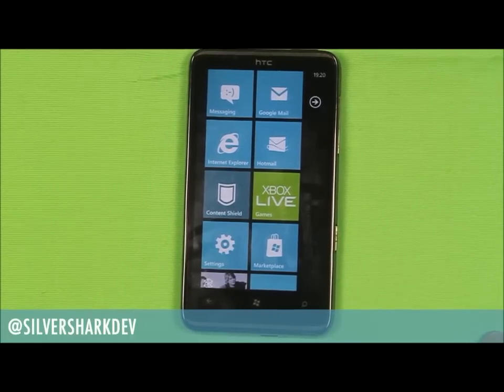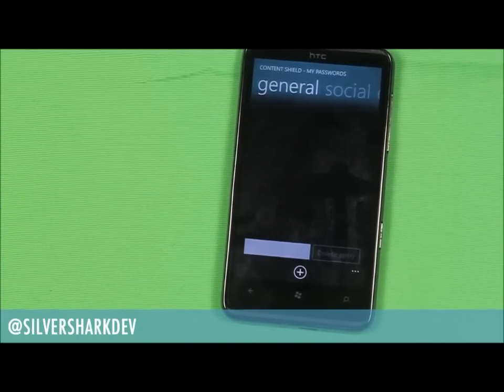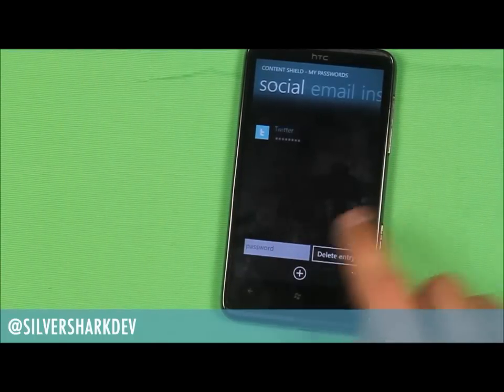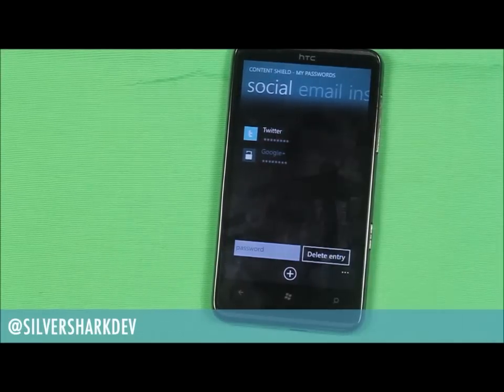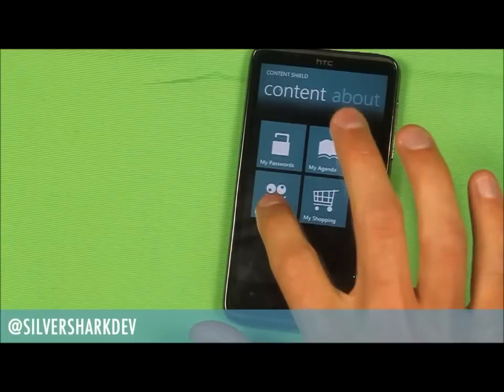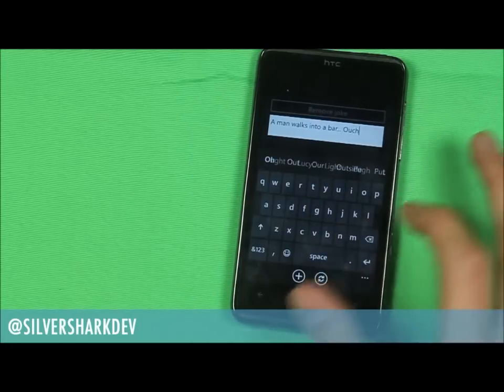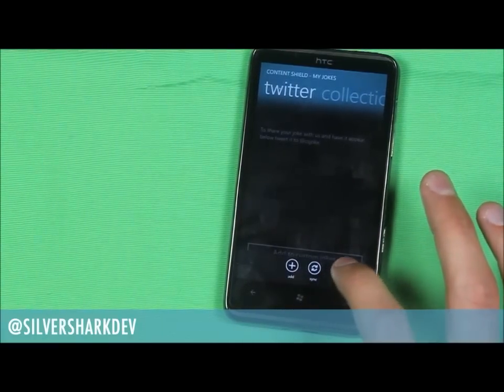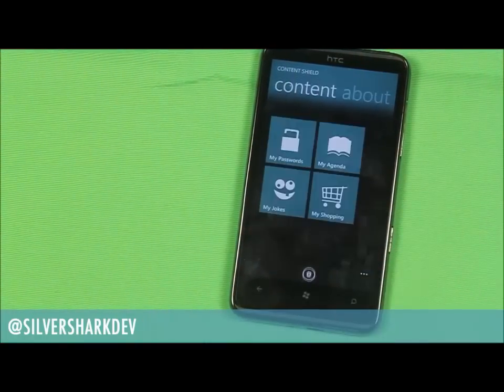Windows Phone 7 Mango - Hands on preview of Content Shield - 1 of 2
First look video of my very first Windows Phone 7 Application - Content Shield.

Content Shield will store and protect your data. It is a first version so please give feedback on what you want to see in future updated versions.

It is designed for Windows Phone 7.5 Mango users only.

For further information on Content Shield please view the advert on our facebook

For help, updates or to give feedback interact with me on twitter